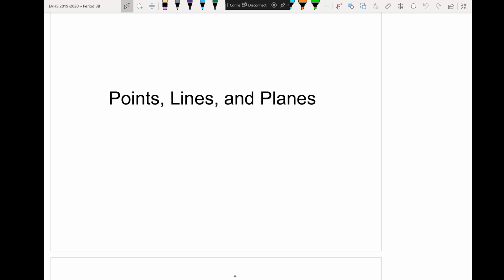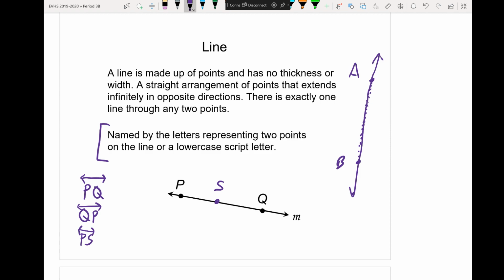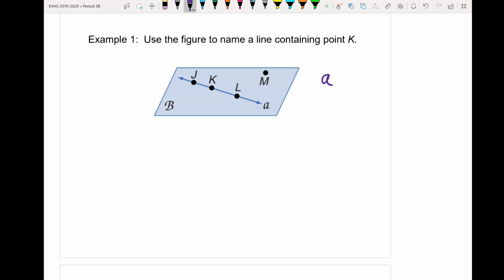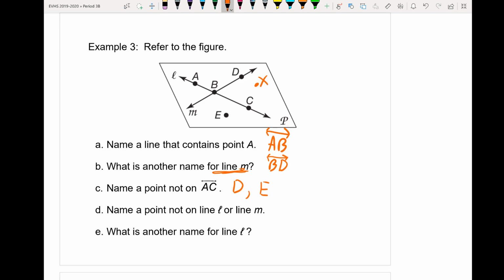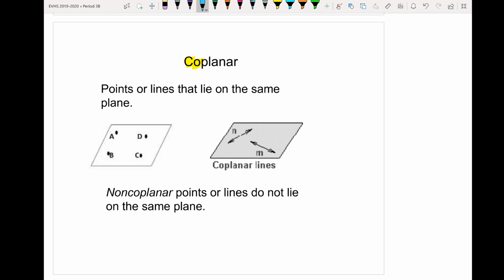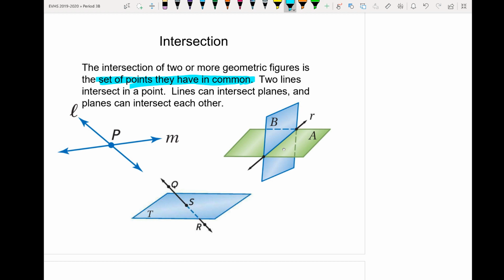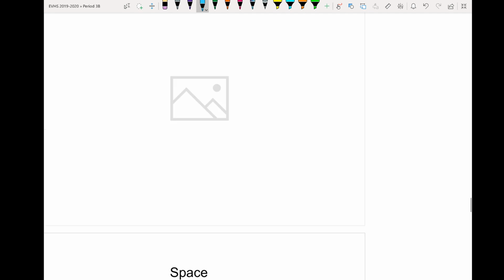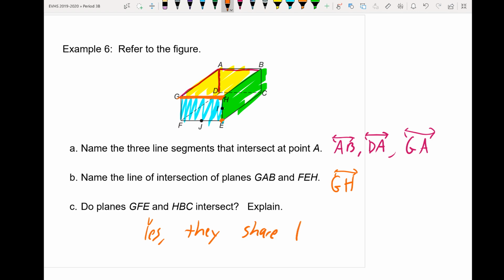'19-'20 PreAP Geometry Lesson 1-1- Point Lines and Planes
First lesson of the year and still getting used to how things work. Lesson of the basic building blocks of Geometry.